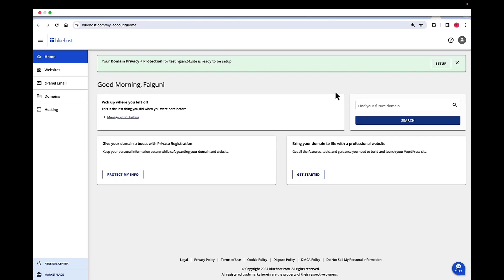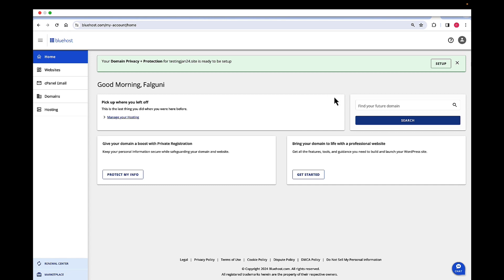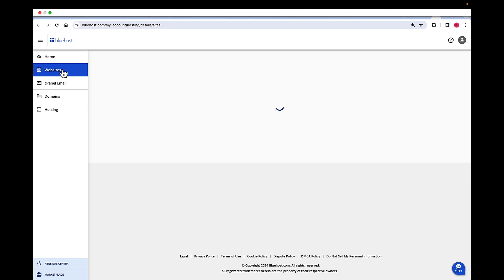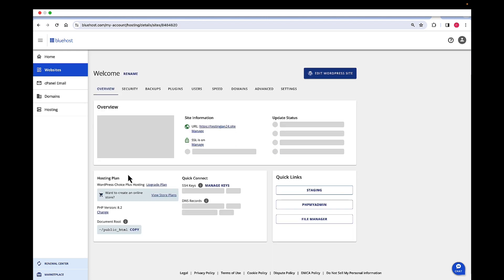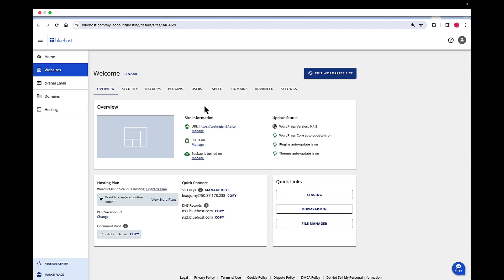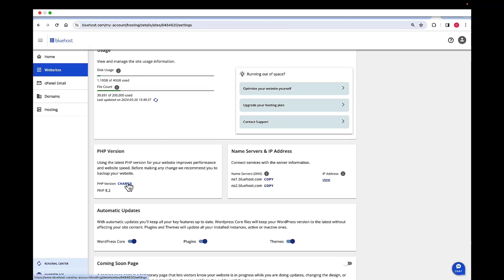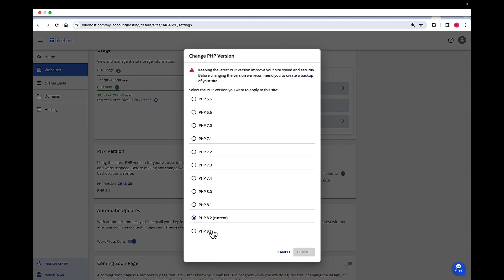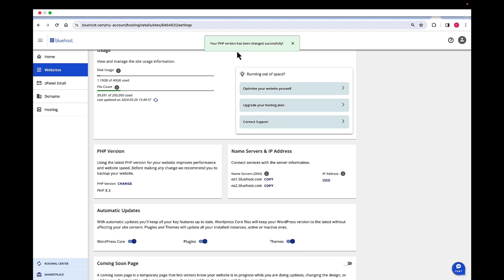How to Change Your Website's PHP Version on Bluehost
In this product walkthrough video, Falguni Jhaveri, Product Manager for Shared Hosting at Bluehost, explains how to change your website’s PHP version.